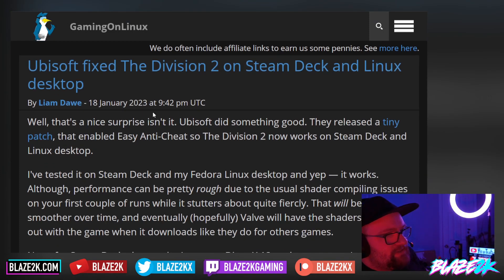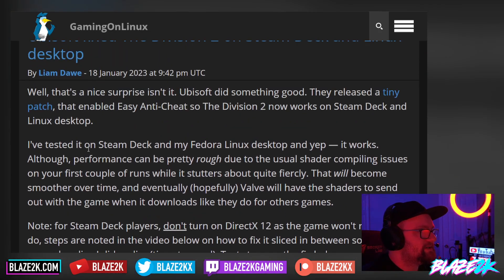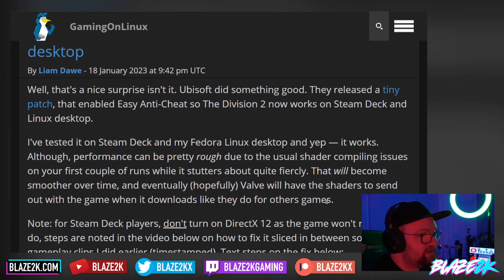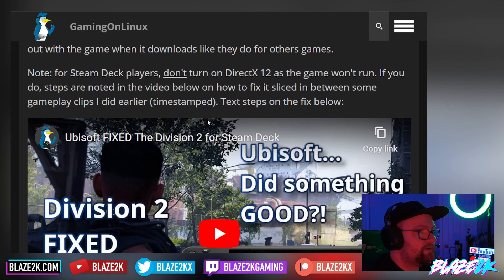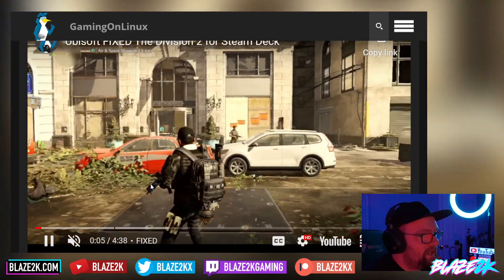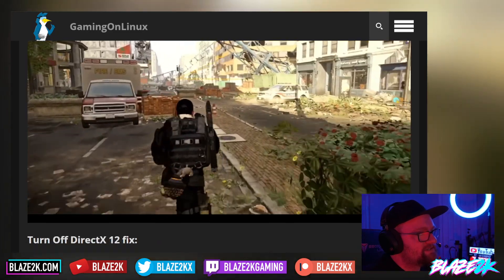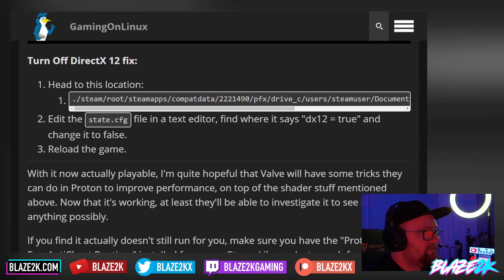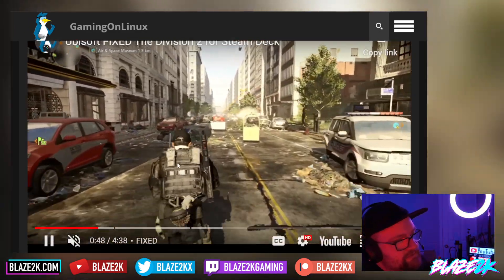Ubisoft FIXES The Division 2 for Steam Deck! IT'S NOW PLAYABLE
Ubisoft updated it's ANTI-CHEAT to be Steam Deck compatible!

★ My FAVORITE Steam Deck Accessories